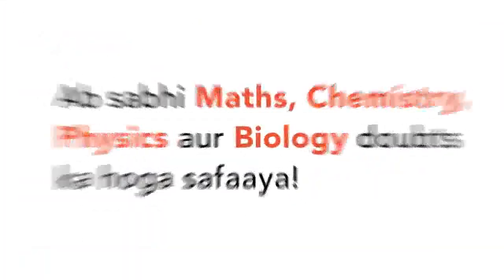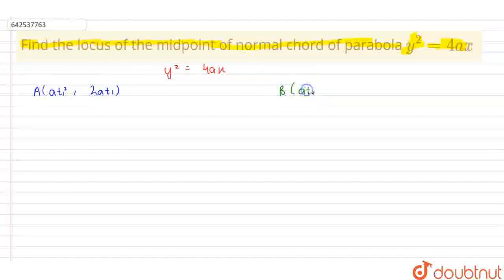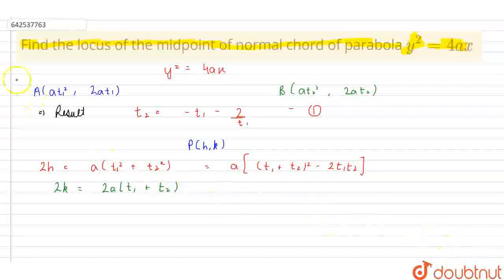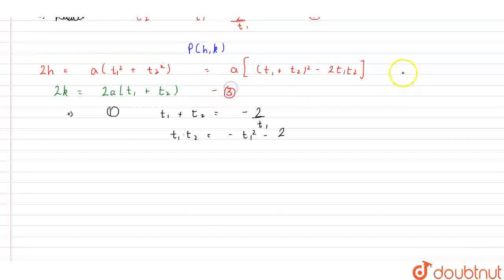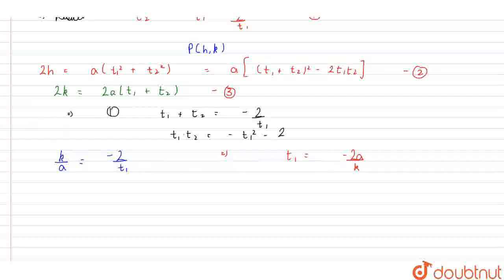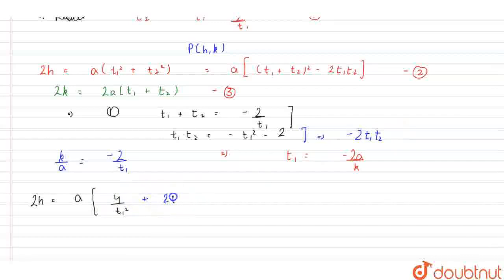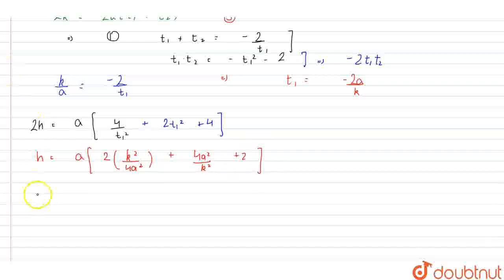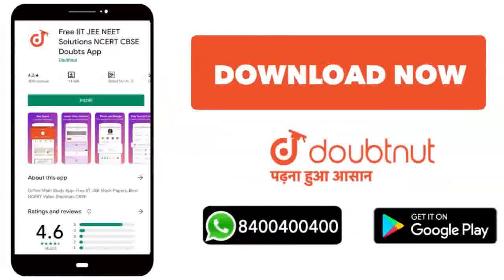Find the locus of the midpoint of normal chord of parabola y^2=4ax | CLASS 11 | CONIC SECTIONS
Find the locus of the midpoint of normal chord of parabola y^2=4ax
Class: 11
Subject: MATHS
Chapter: CONIC SECTIONS
Board:IIT JEE

👉 Have Any Query? Ask Us.